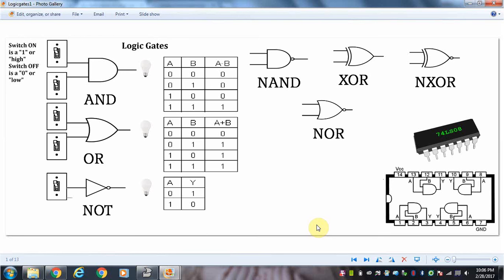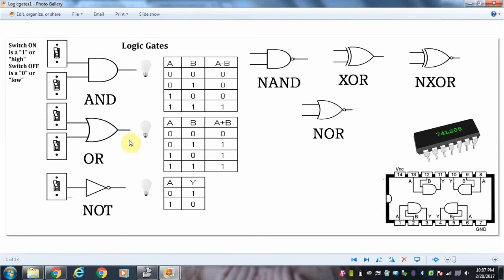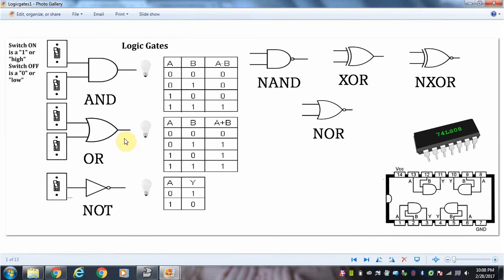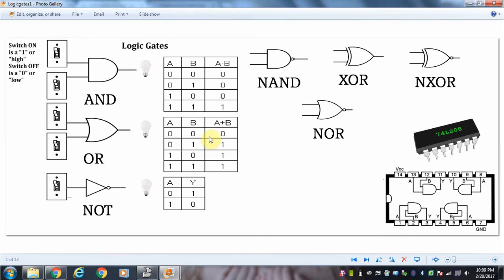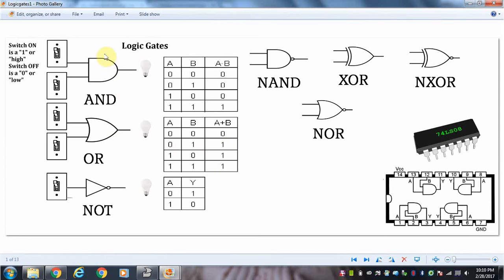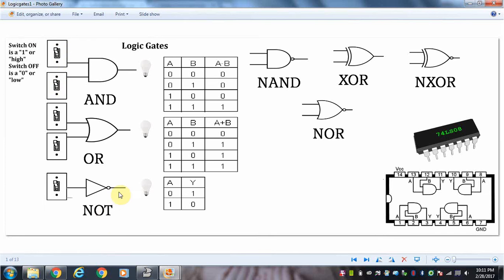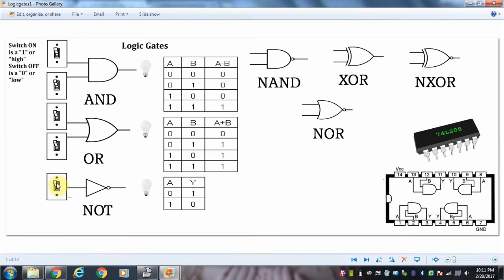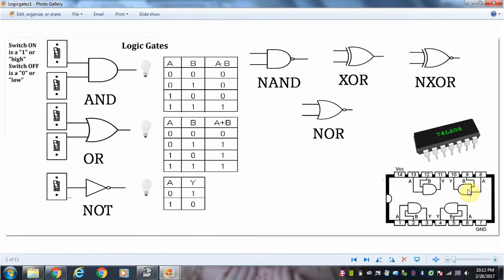Introduction to Logic Gates